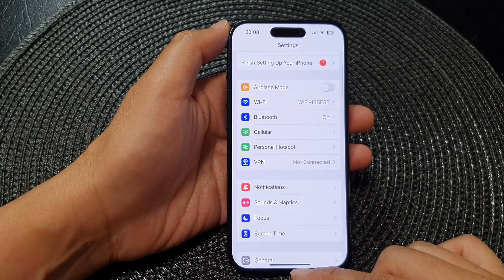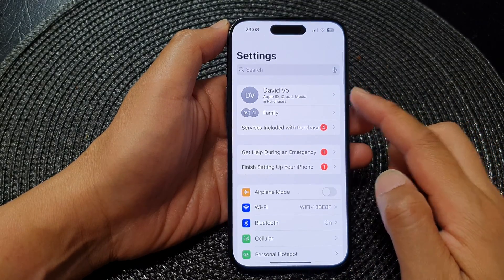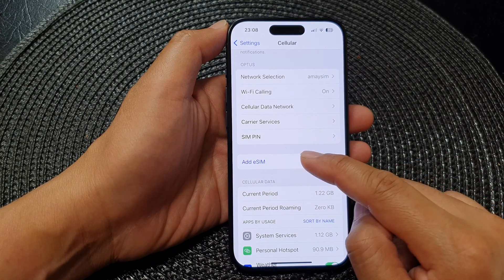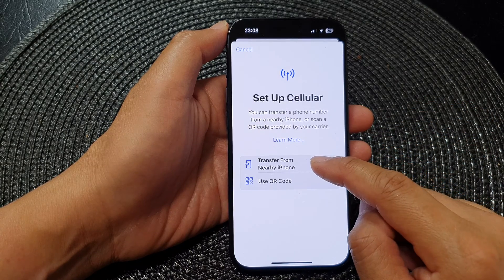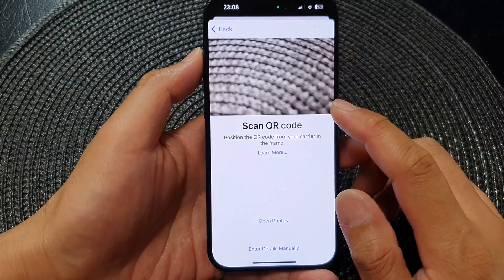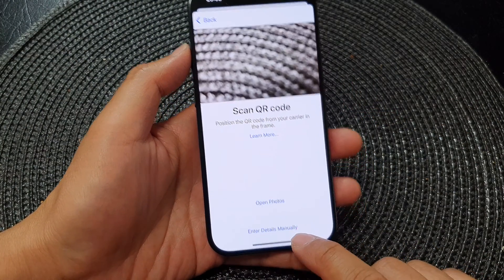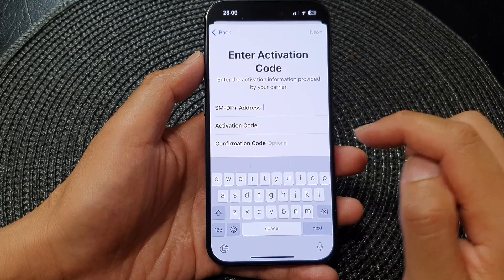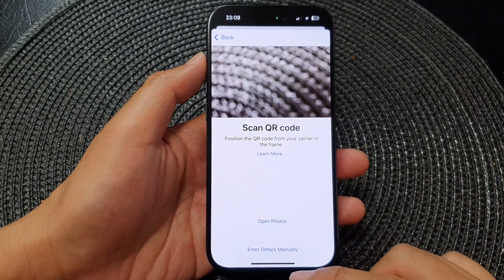iPhone iOS 17: How to Add an eSIM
In this comprehensive guide, we'll walk you through the steps on "How to Add an eSIM on iPhone with iOS 17." Electronic SIM cards (eSIMs) are a game-changer, offering flexibility and convenience. Whether you're switching carriers or want a secondary line, this tutorial has got you covered.

🤔 FAQs:
Q: What are the advantages of using an eSIM?
A: eSIMs offer flexibility, allowing you to switch between cellular plans without swapping physical SIM cards.

🤔 Why Choose eSIMs?

- No physical SIM card required.
- Easily switch carriers without changing physical cards.
- Ideal for dual SIM functionality.